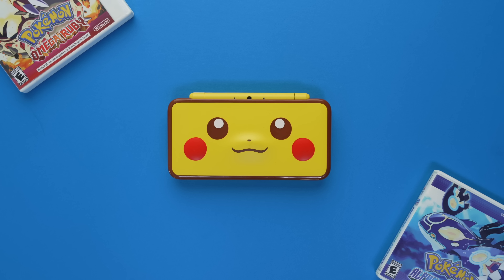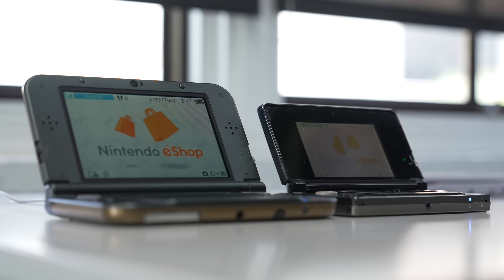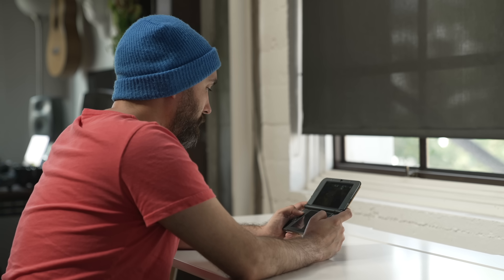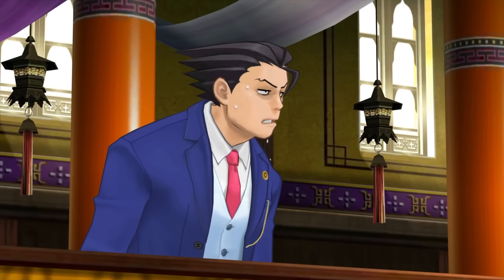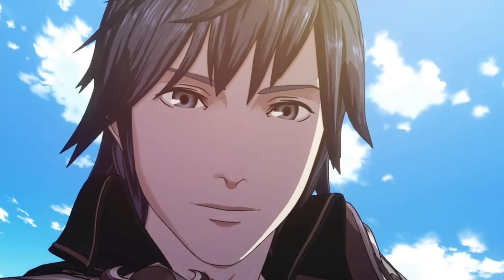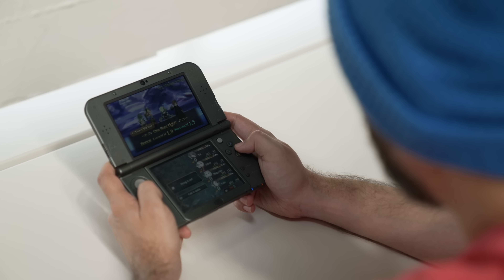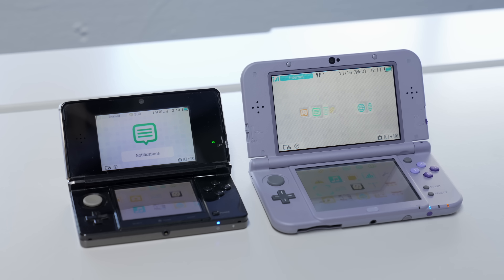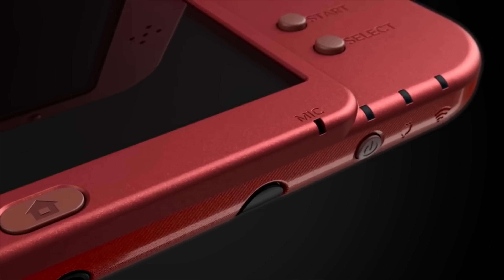Why I Bought Another 3DS in 2022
As the Nintendo 3DS and Wii U eShops are on a countdown timer to their end, I decided to track down and buy another New 3DS XL. Here’s why.

Cameras and Accessories
Sony A7IV
Sony 24-70 Lens
Angelbird 128GB SD Card
Beastgrip Tripod
Beastgrip Minitripod
Rhino Arc II Slider
Manfrotto 502AH
Manfrotto Tripod

Audio:
Audio-Technica AT4053b Microphone
MixPre 3 Recorder
K-Tek Boompole

Lighting:
Aputure 120D Light
Quasar Tube Light
Astera Tube Light